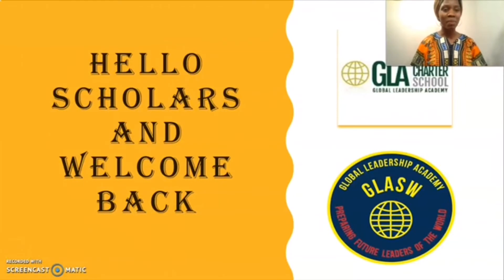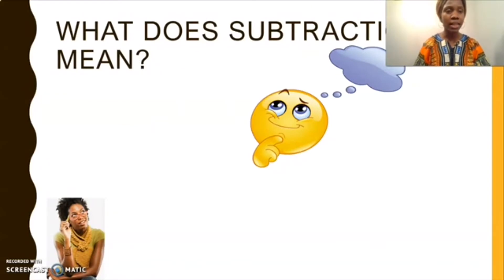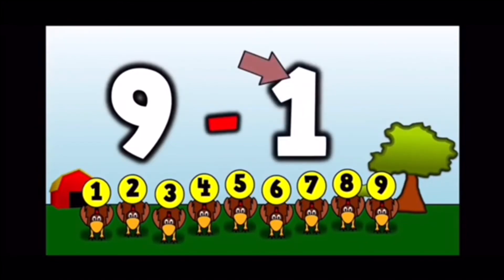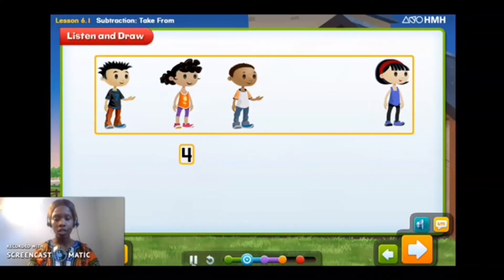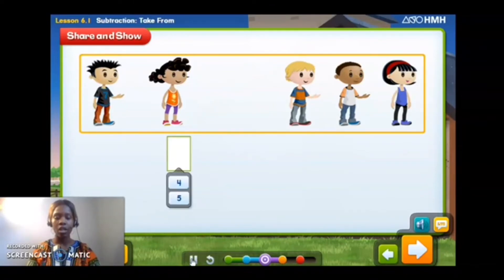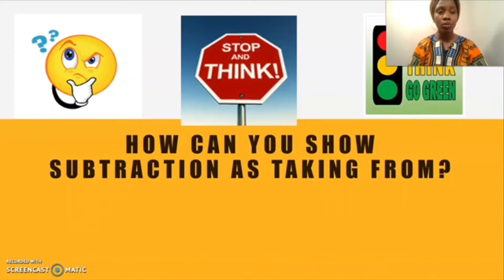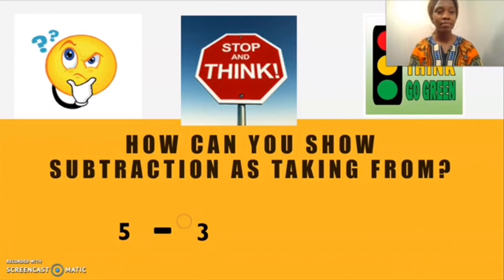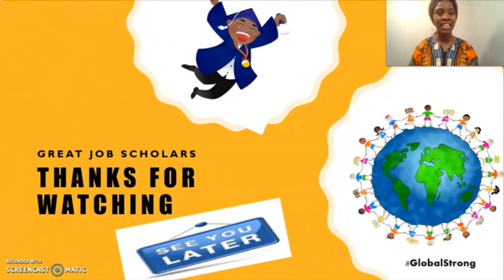Kindergarten Math - Subtraction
Learn about subtraction with the kindergarten team!